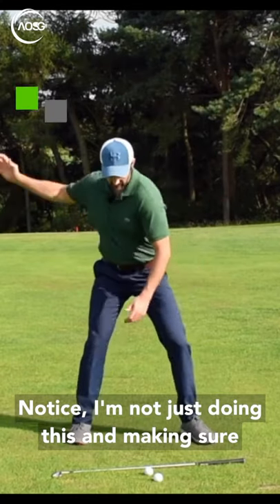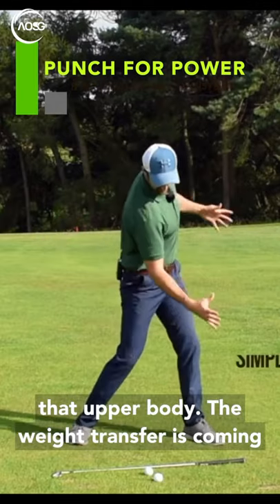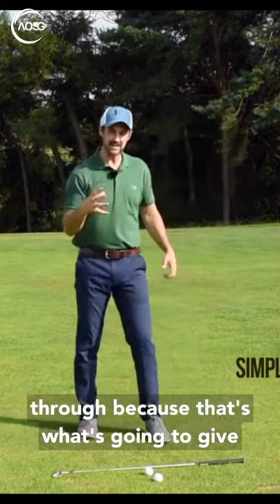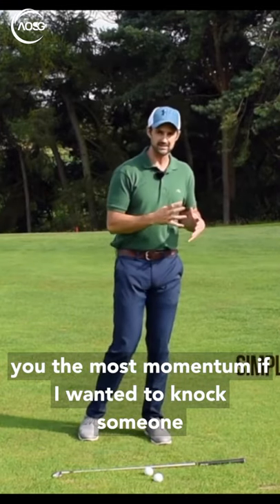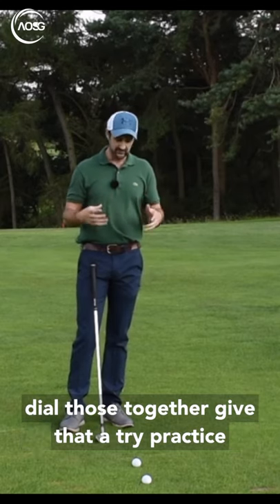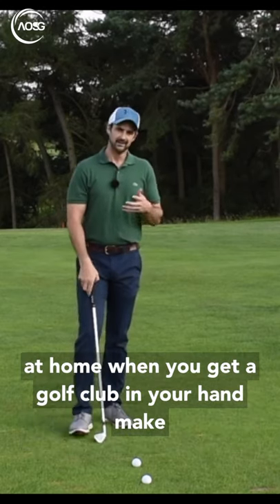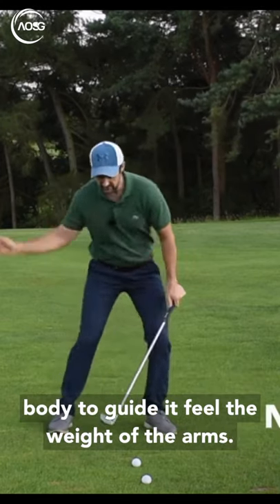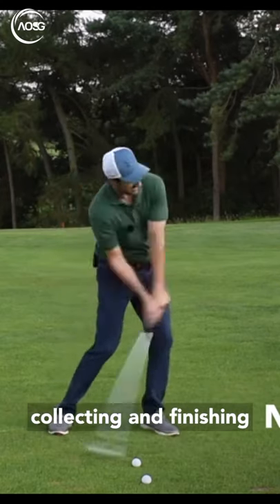Golf Swing Punch Quick Tip For Power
Golf swing power made easy with a puch. Learn to use the ground correctly in the golf swing to generate speed and power for effortless golf swing power that you can rely on to be consistent.